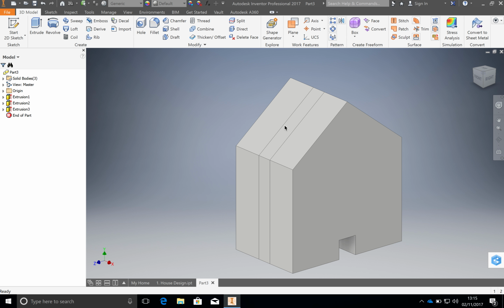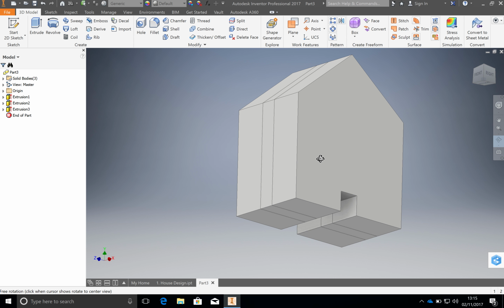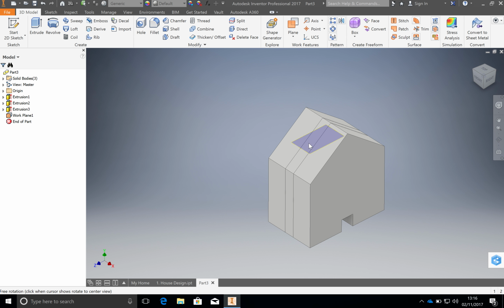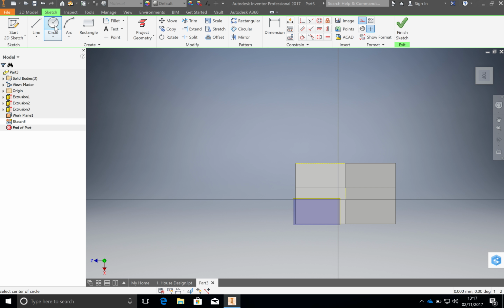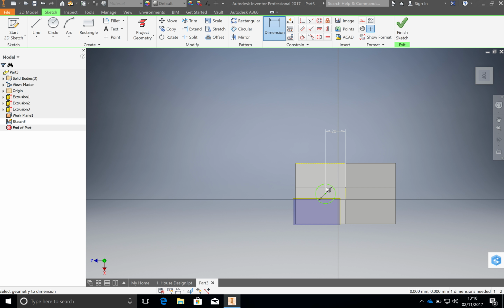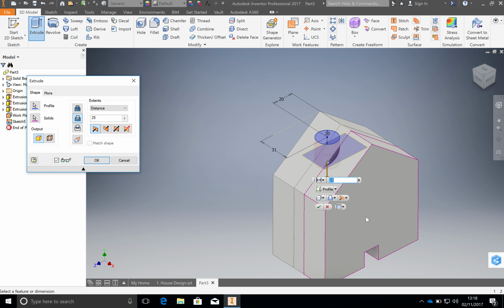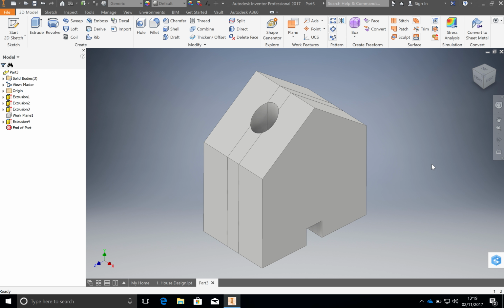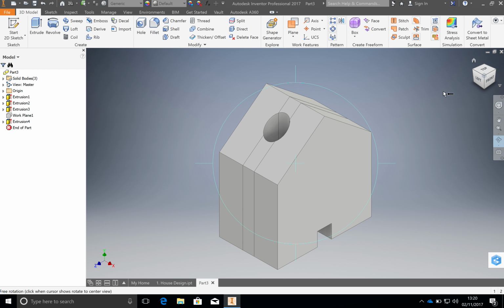3. Candle Project - House Design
Autodesk Inventor - Extrude Cut, offset plane - Hole in house design